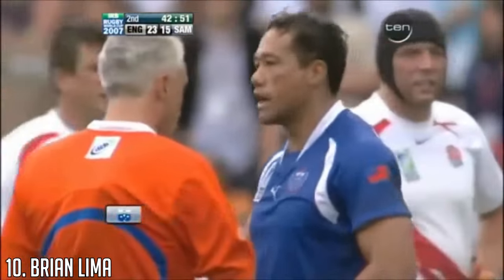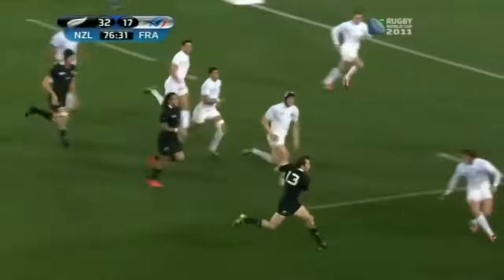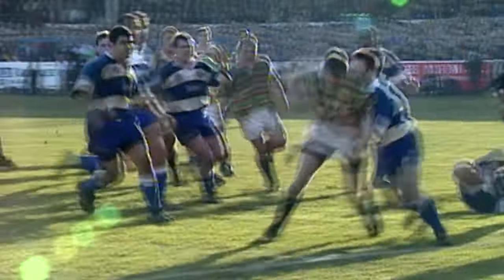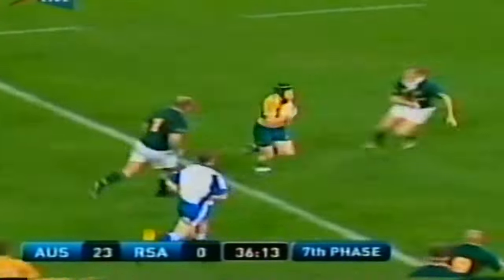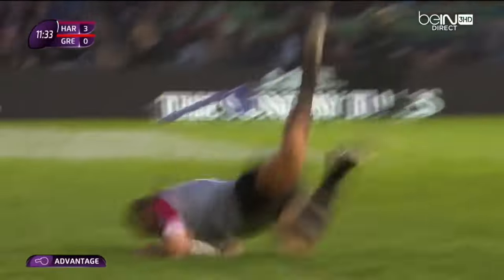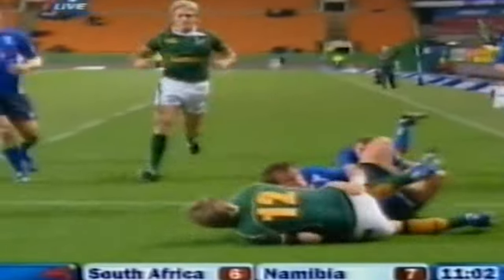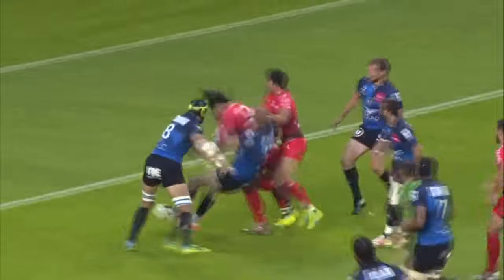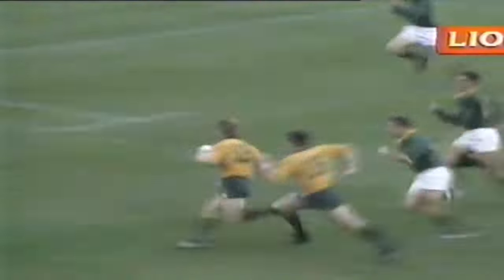Top 10 Greatest Inside Centres in Rugby (Professional Era)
In this video we discuss 10 of the Greatest Players to ever play the position of inside centre, taking into consideration longevity, peak ability, all round performance and trophies won